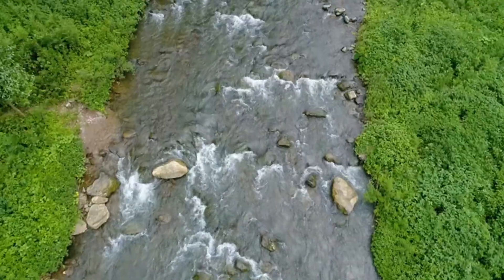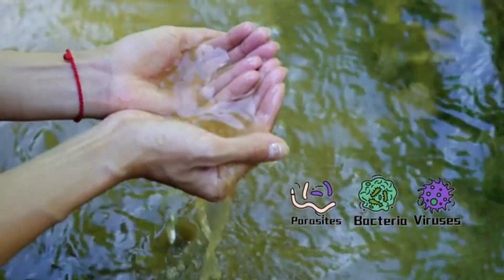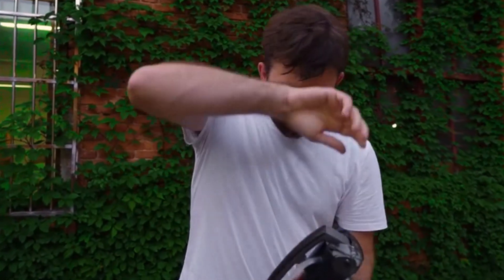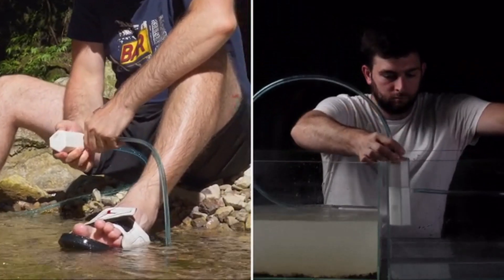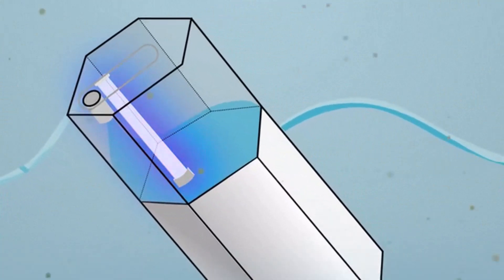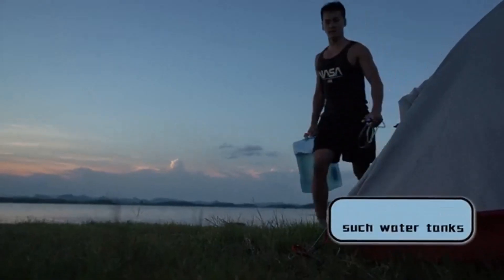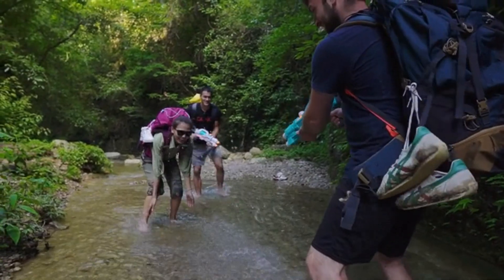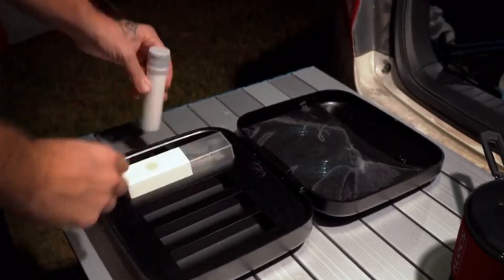LIGHT WATER - portable automatic water purifier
LIGHT WATER is designed to be the best automatic water filter for outdoor enthusiasts, easily solving the problem of using clean and safe water outdoors. With advanced safety filtration technology and light weight design, LIGHT WATER is perfect for camping, hiking, biking, climbing, backpacking, hunting, skiing, or any other outdoor activity you like.
LIGHT WATER weighs 220 grams ( M-brand weighs 439 grams), is portable and handy in pockets, bags, purses or backpacks, unburdening heavy bottled water. Due to its lightweight and versatility, LIGHT WATER is the perfect device to purify water from the nearest streams, puddles, or ponds for outdoor activities.